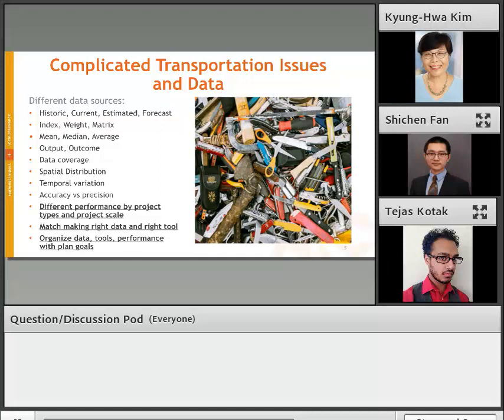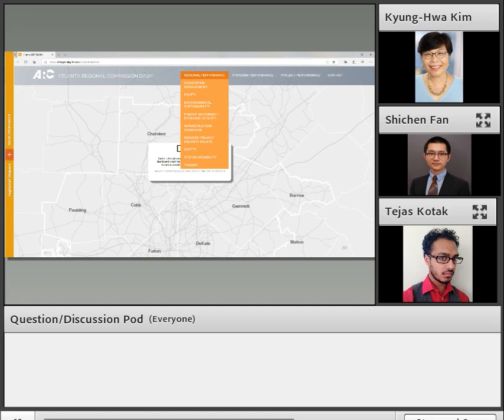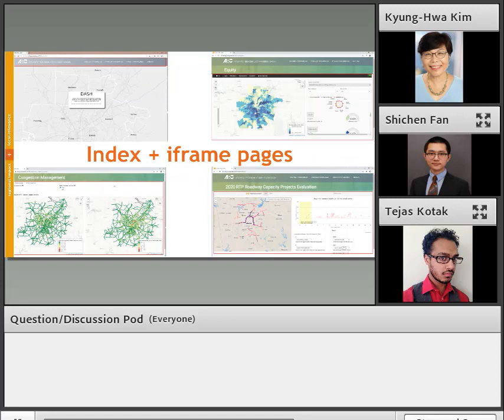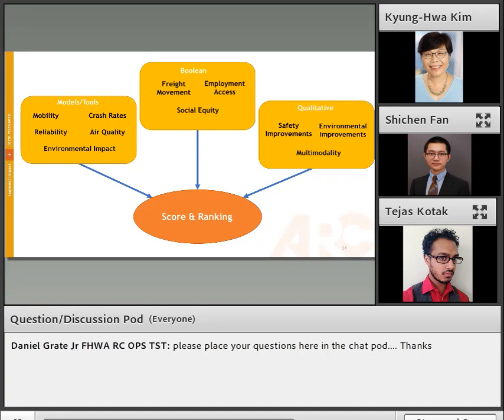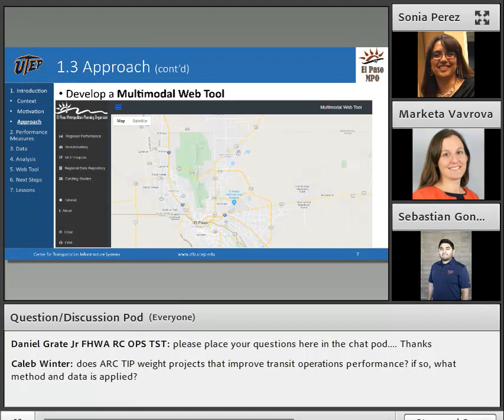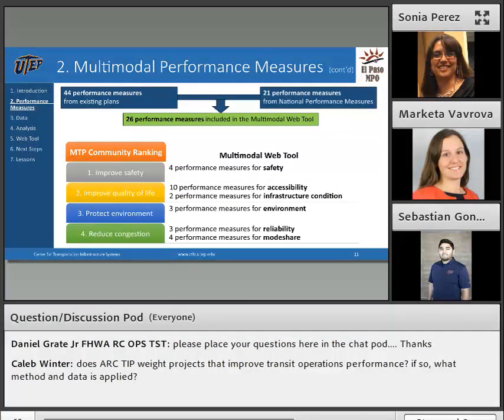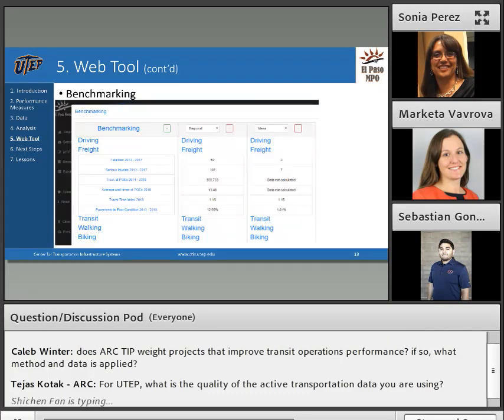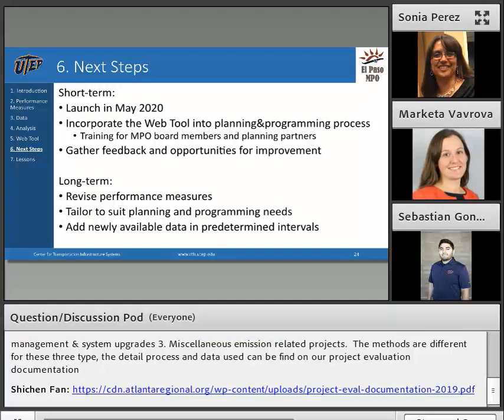Best Practices in Evaluating Performance Data for TSMO